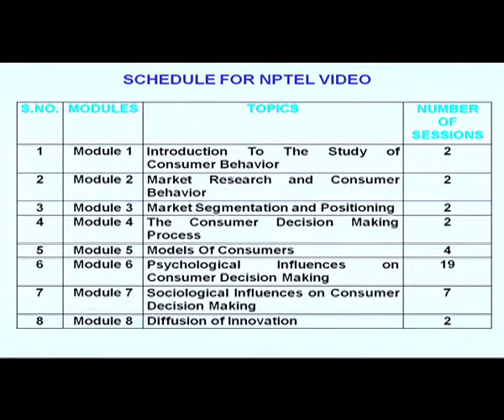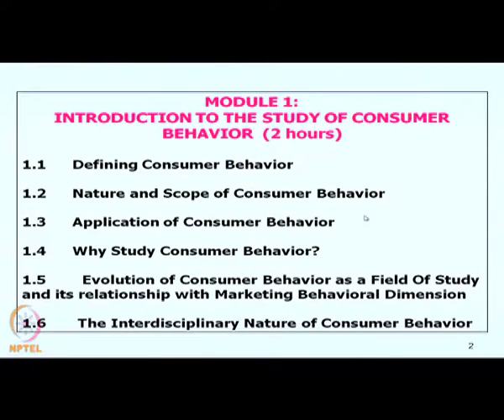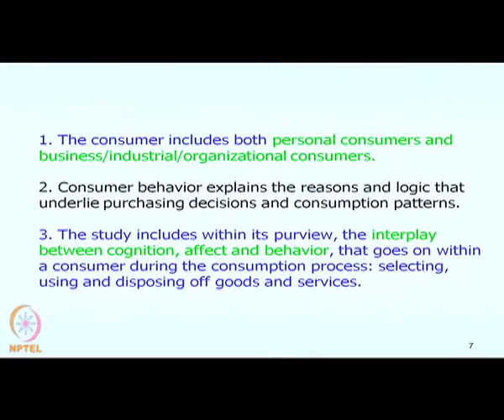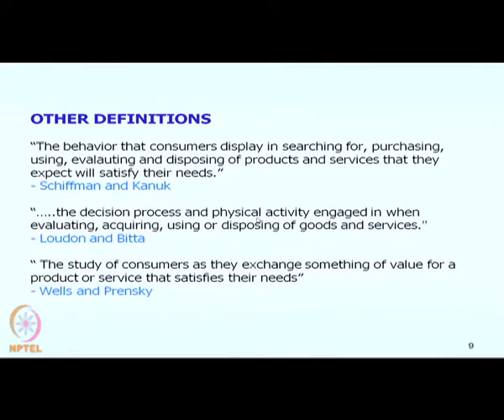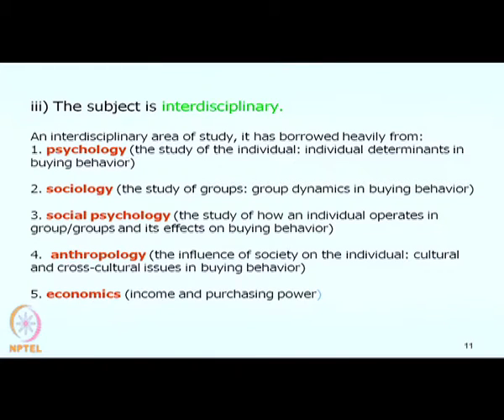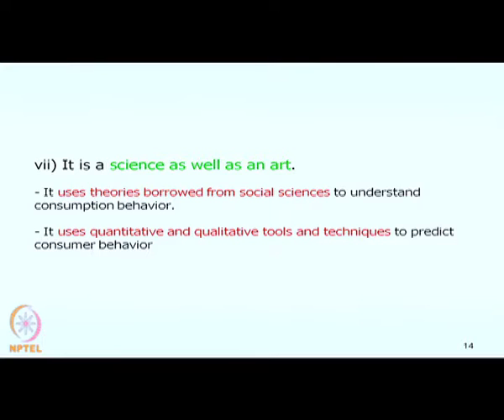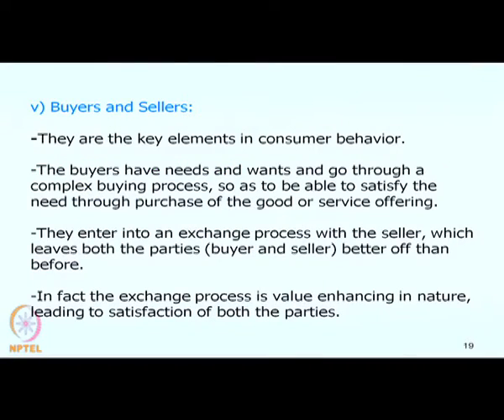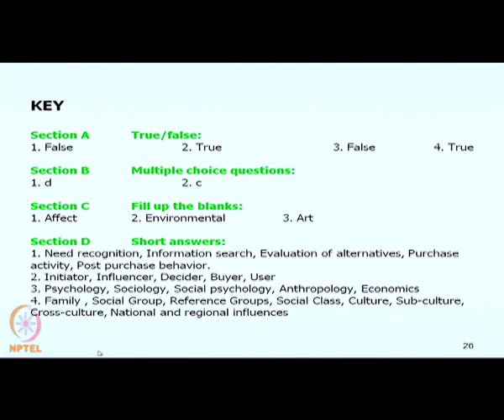Introduction to the Study of Consumer Behaviour (CH_16)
Subject  :  Humanities, Social Sciences and Management
Course name: Consumer Behaviour
Name of Presenter: Prof. Sangeeta Sahney